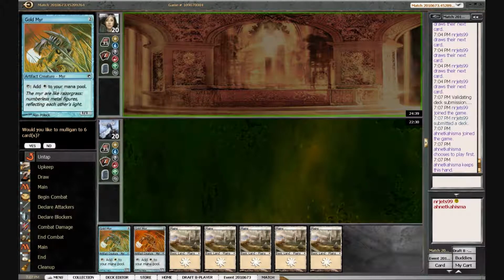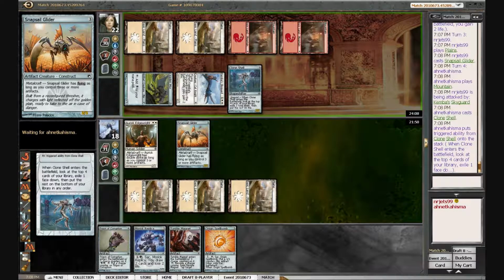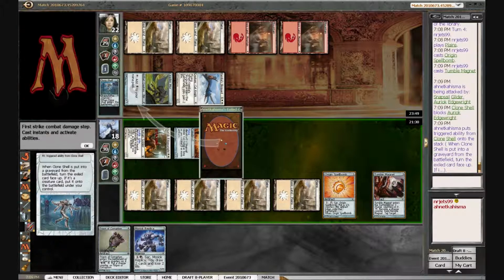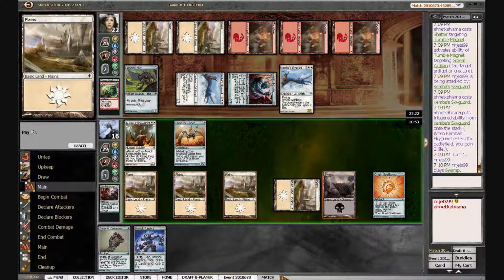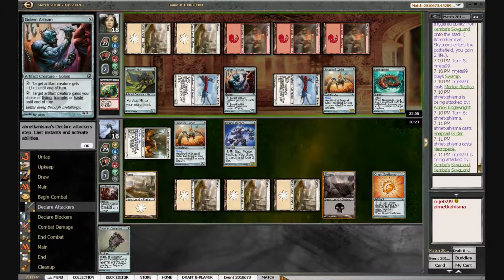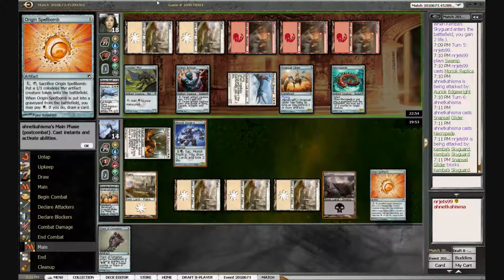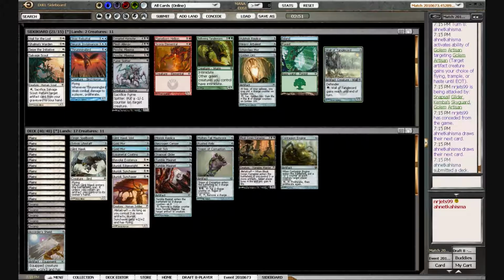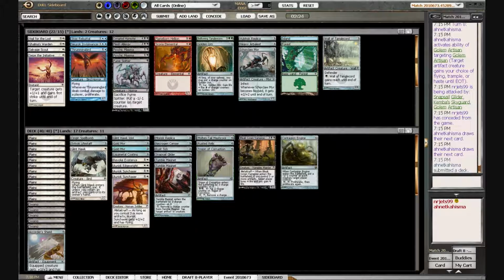Koth.0 SOM Draft #2 M3G2 + SB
Join Koth.0 and your host Nick Rennard for episode series #2 of SOM Draft!